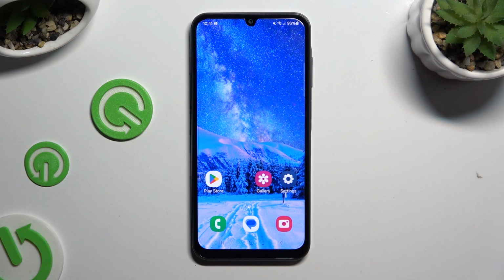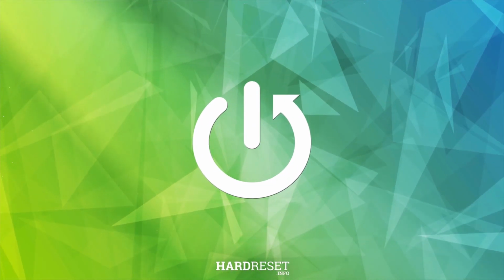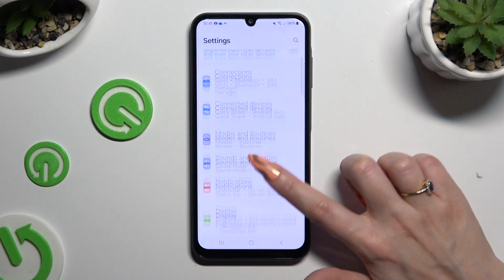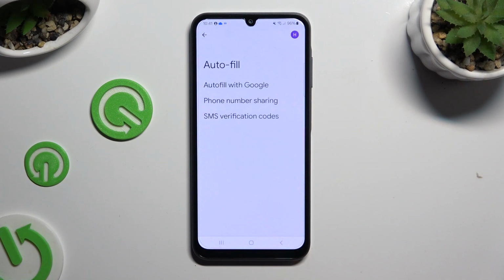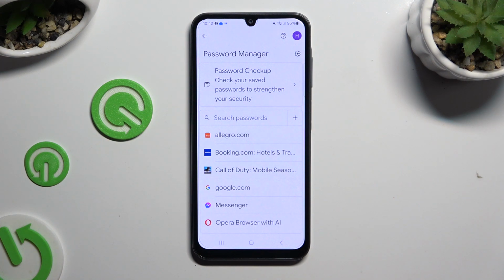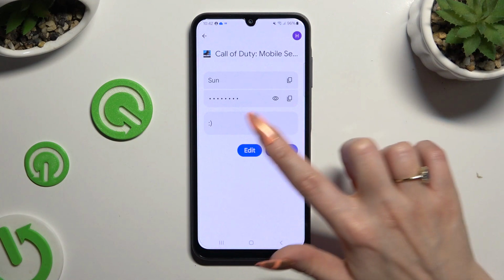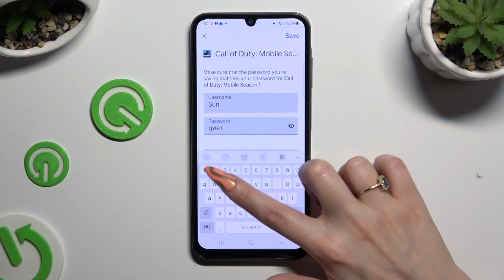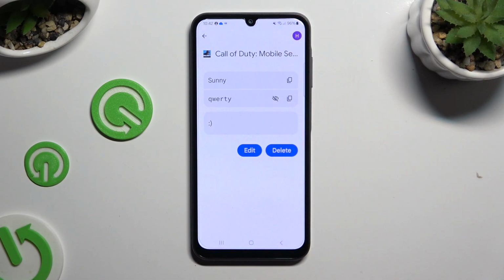How to Edit Saved Google Passwords Autofill on SAMSUNG Galaxy A05s?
In this tutorial, you will learn how to manage and edit your saved Google passwords for autofill, ensuring convenience and security. When you change your password or correct a mistake, you may need to update or edit these saved passwords. Autofill from Google saves you time and effort by automatically filling in login credentials for websites and apps. On the SAMSUNG Galaxy A05s, you can locate and edit saved passwords for autofill by using the settings menu and Google account settings. By following step-by-step instructions and best practices, users can maintain the security of their accounts while enjoying the convenience of autofill.

What is Google Autofill, and how does it work on the SAMSUNG Galaxy A05s?
Where can I find my saved passwords for autofill on my SAMSUNG Galaxy A05s?
Can I edit or update saved passwords for autofill on the SAMSUNG Galaxy A05s?
Are there any security considerations to keep in mind when editing saved passwords on the SAMSUNG Galaxy A05s?
How do I change a saved password for autofill if I've updated my login credentials for a website or app on the SAMSUNG Galaxy A05s?